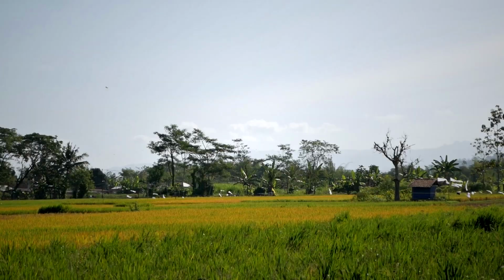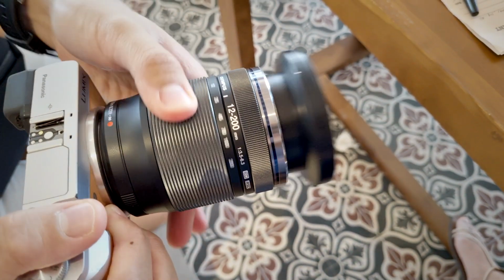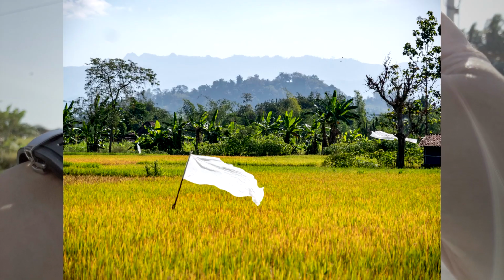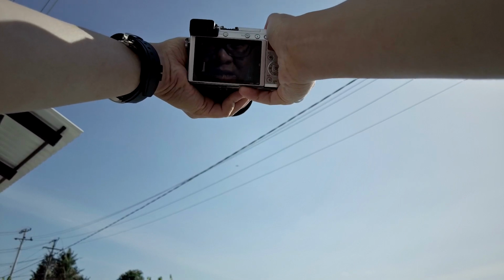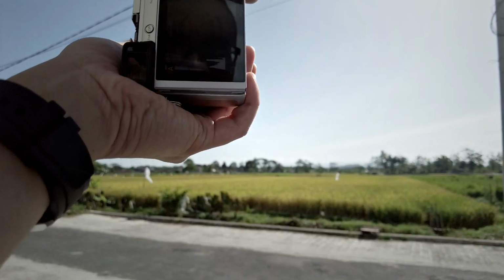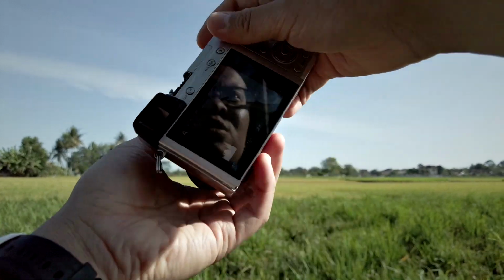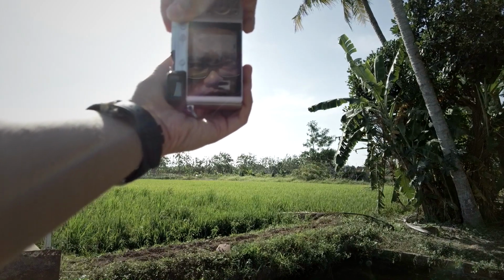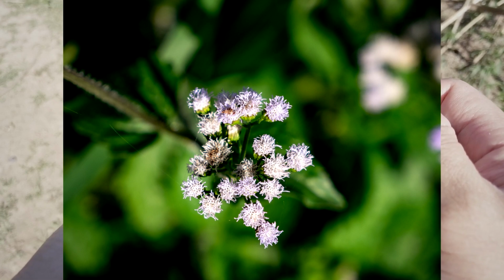First time using Olympus 12-200mm f/3.5-6.3 (Micro Four Thirds Photography Vlog)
Today I am trying the Olympus 12-200mm f/3.5-6.3 lens for the first time. This lens is another superzoom lens for Micro Four Thirds camera system, and it can cover anything from wide angle focal length all the way to super ultra telephoto focal length. This is not a review, but in this video I tried to use this lens to capture some photographs in different styles(Landscape Photography and Street Photography) on the field and I'm taking you with me in this POV style vlog. Vlog footages were captured using DJI Pocket 2.

00:00 Start, Introduction, Gear
02:15 Distant Landscape
03:57 The Kite
05:39 Layered Landscape
06:28 Street Photography
06:40 Wide Angle Landscape
08:44 Experimenting with Clouds
10:22 Macro Capabilities
11:14 Conclusion

📷 Lens I use: Laowa 7.5mm f/2, Panasonic 12-35mm f/2.8, Olympus 9-18mm f/4-5.6, Olympus 12-40mm d2.8, and/or Panasonic Leica 15mm f/1.7

🎤 Audio: DJI Pocket 2 Mic, Rode Wireless Go, Rode VideoMicro, Saramonic XM1, Rode VideoMic Go 2, and/or Rode VideoMic NTG

Cheers!
Gary Wiryawan